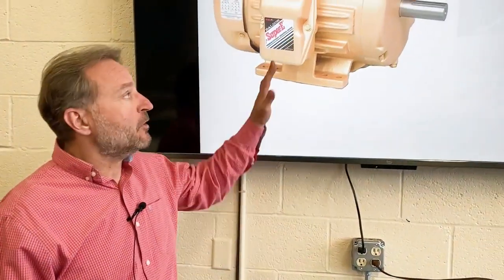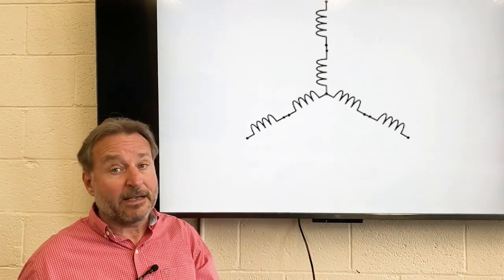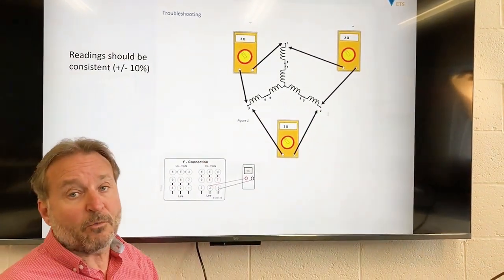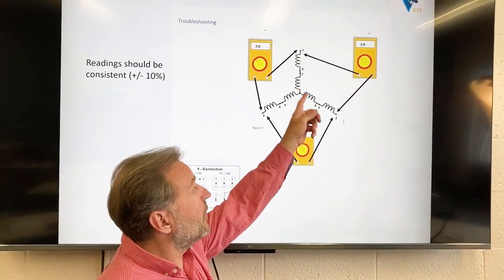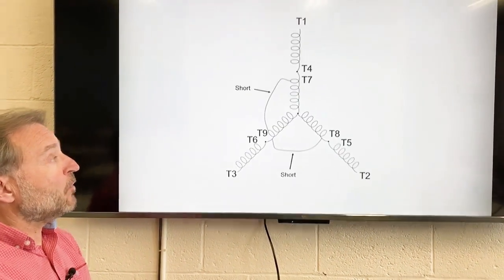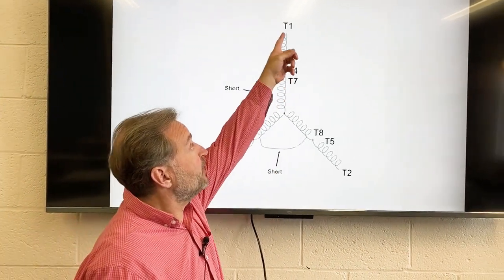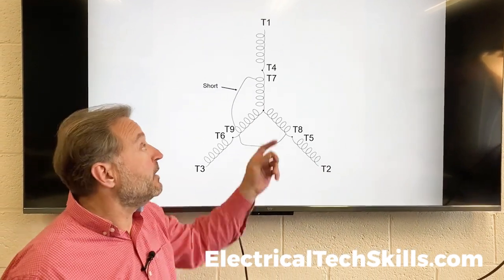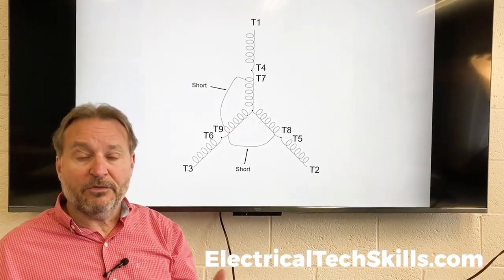Trouble shooting electric motors: Part1A: Lecture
Identifying shorted motor winding. Part 1A of 3-part series. Each Part contains a Lecture video, followed by a Demo video.
See us at ElectricalTechSkills.com